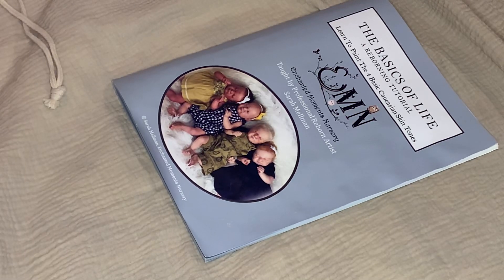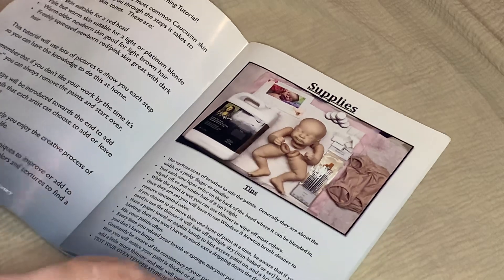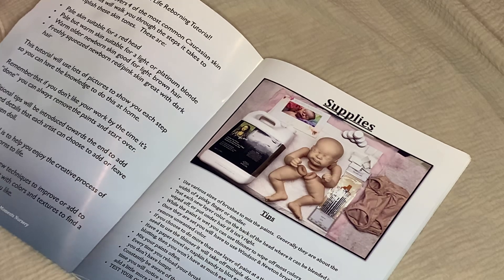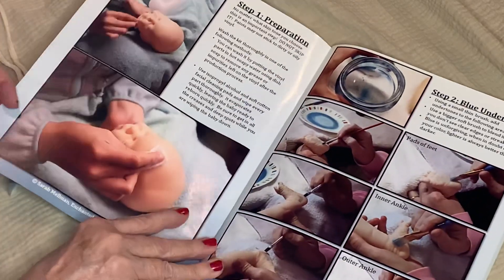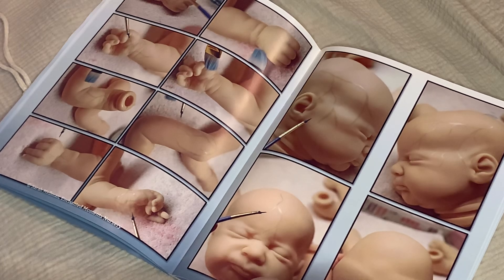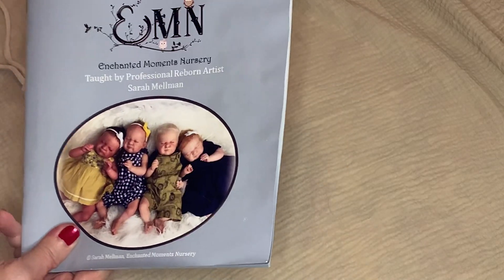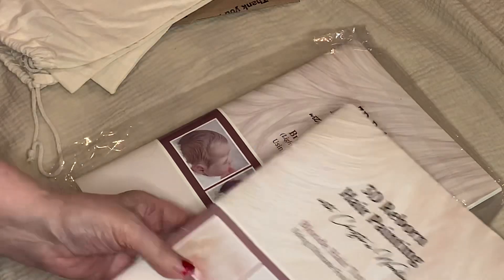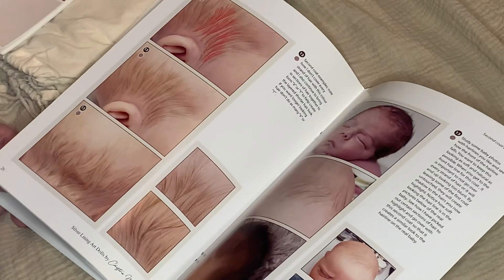Books and tips for new artists!